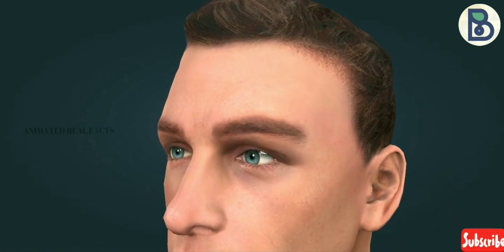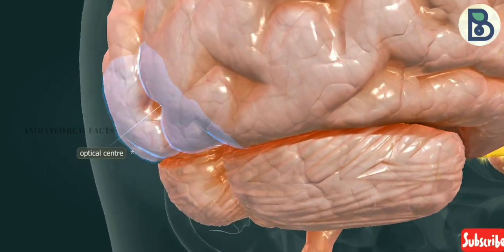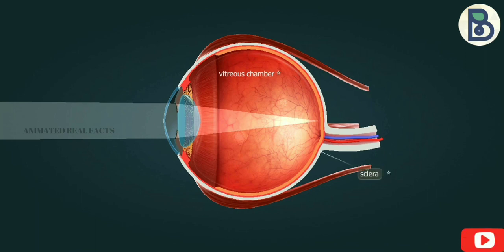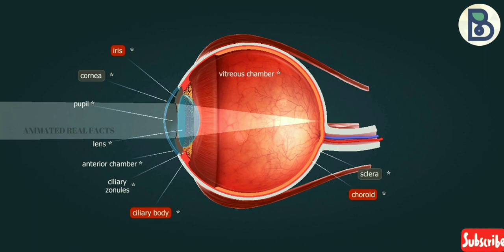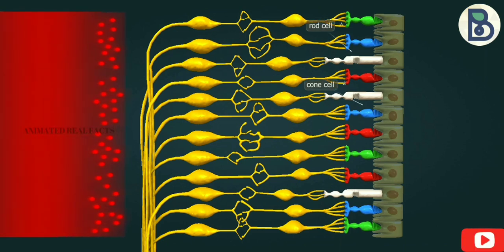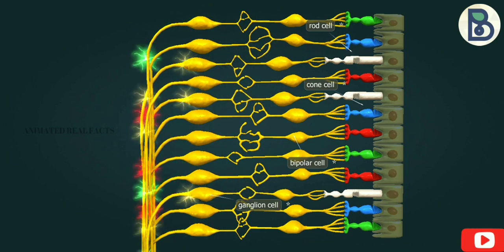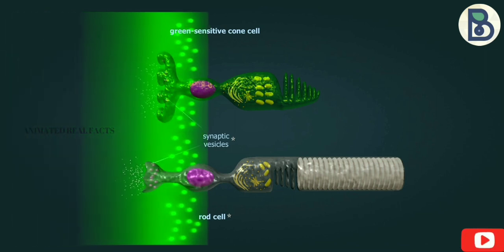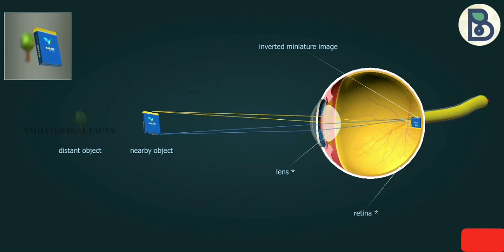Animated Human Eye Real Facts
Human Eye Real Facts with clear explanation.This video helpful to medical students, persons who are preparing for competitive exams & all students.